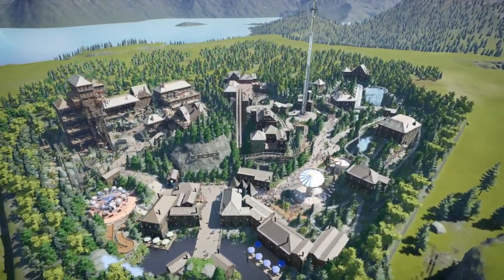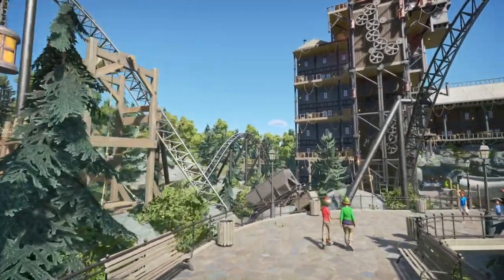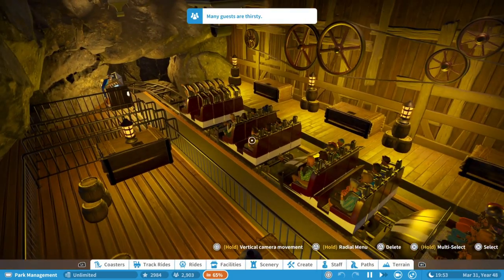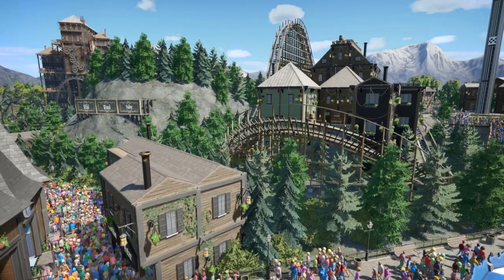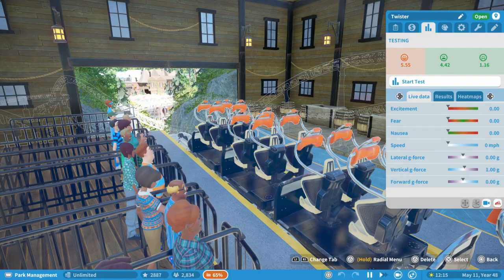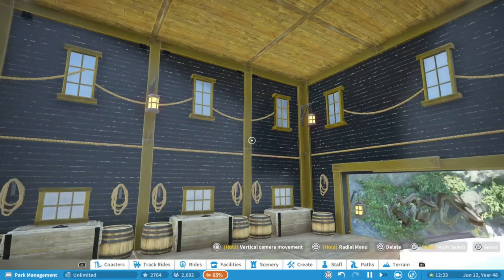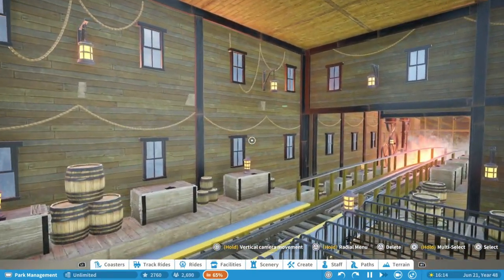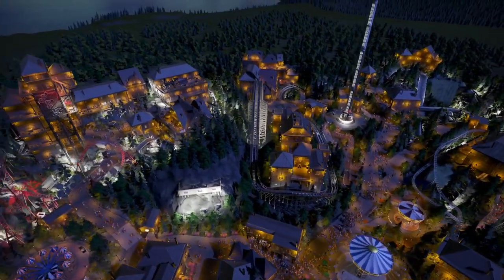Wild Wood Valley Theme Park/Park Tour ft. Iron Matty/Planet Coaster Console Edition (PS4)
Join Iron Matty and I as we take you on a tour of one of the most impressive and detailed parks on console.  This park was created by TrainmanEvan on the PS4 and is available on the frontier workshop.  Make sure you download and rate.  Enjoy the park Tour: